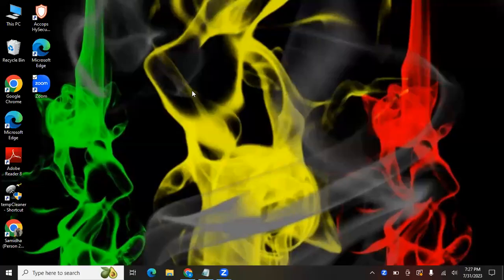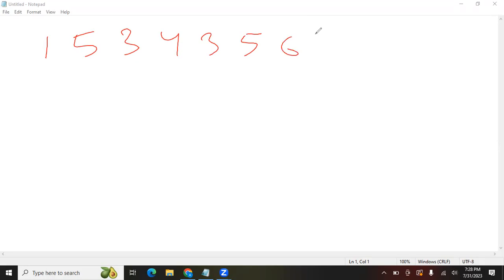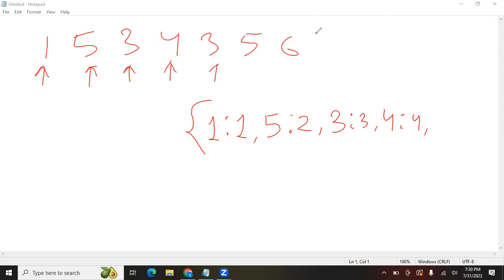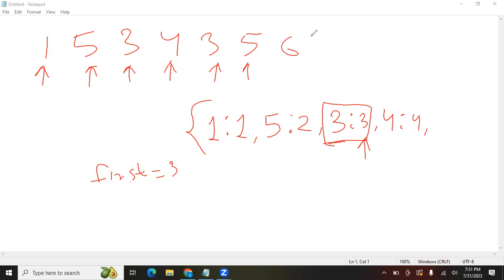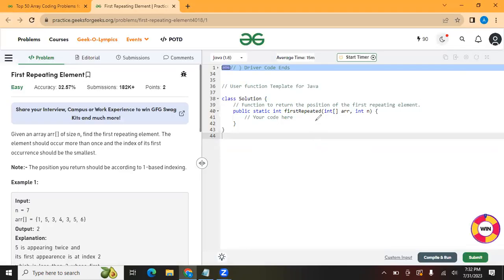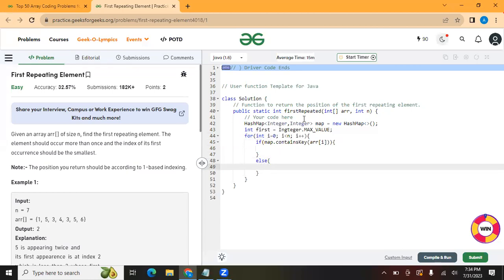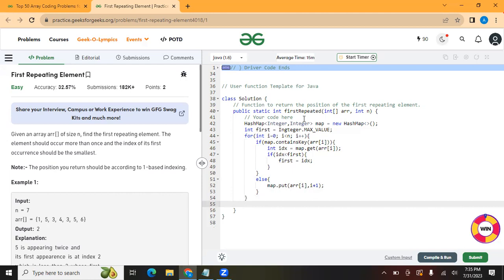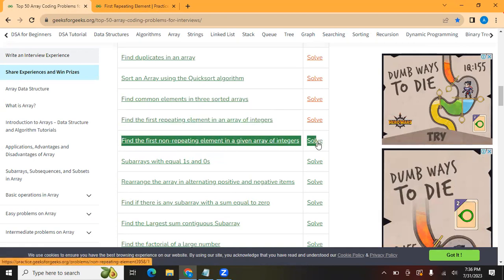Find first Repeating Element geeksforgeeks top 50 array questions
Question : First Repeating Element